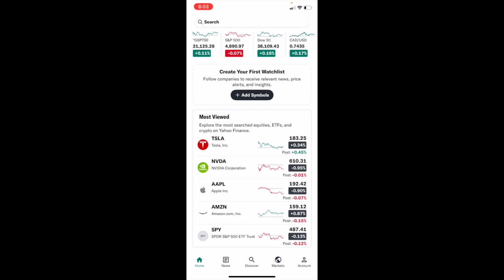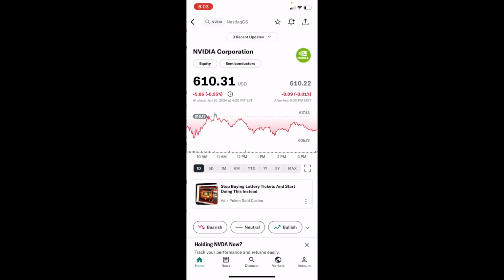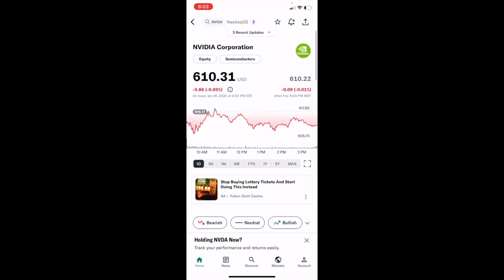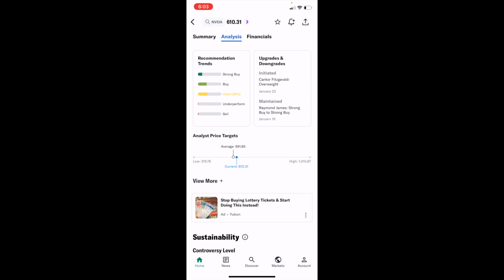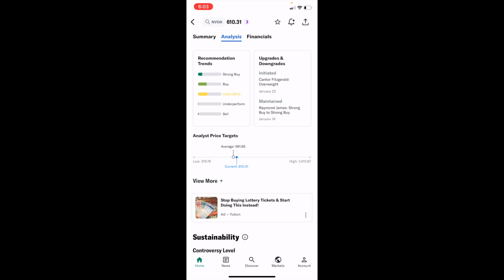How To View Analyst Price Targets Of A Stock On Yahoo Finance | Step By Step, Yahoo Finance Tutorial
Harness the insights of market experts with Yahoo Finance’s tutorial on viewing analyst price targets for stocks. This guide is invaluable for investors looking to understand the projected valuation and growth potential of securities. Learn to navigate Yahoo Finance to access and interpret analysts' consensus on future stock prices, providing a benchmark for expected performance. This information is key to assessing investment opportunities, market sentiment, and aligning your portfolio with your financial goals.

Accessing Analyst Targets on Yahoo Finance, Understanding Price Targets for Stocks, Yahoo Finance Guide to Analyst Consensus, Evaluating Stock Growth with Price Targets, Analyzing Market Expectations on Yahoo Finance